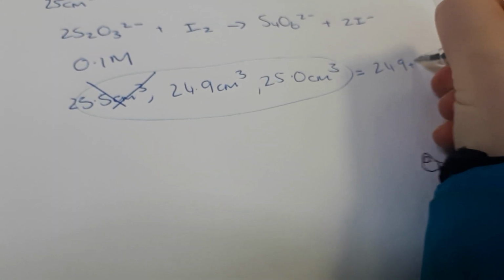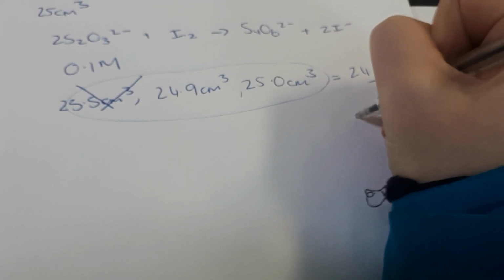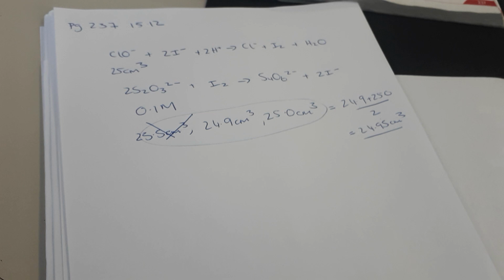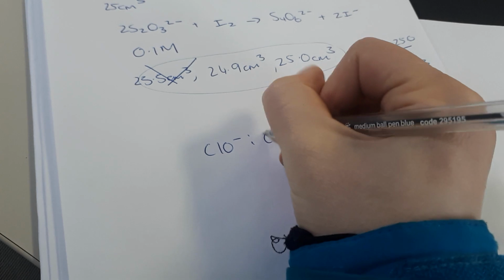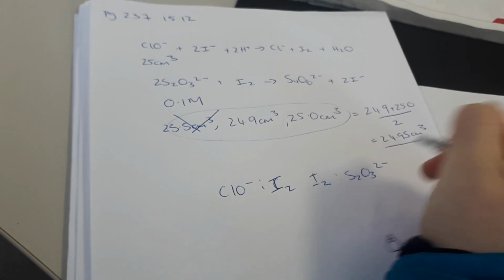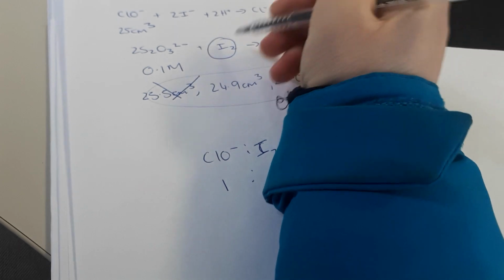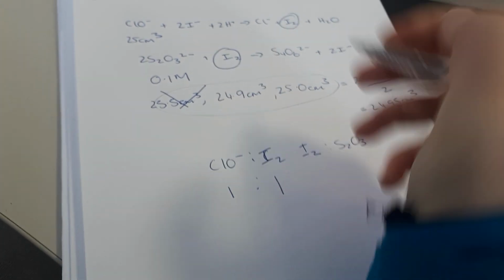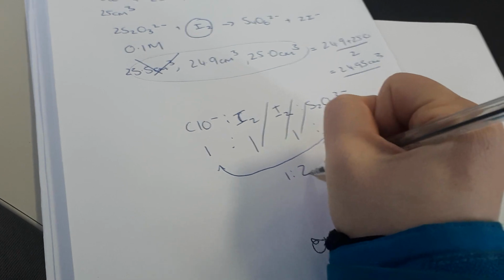Solution page 237 15.12